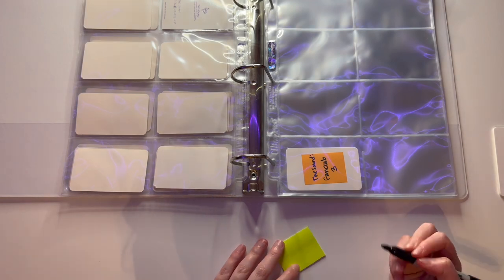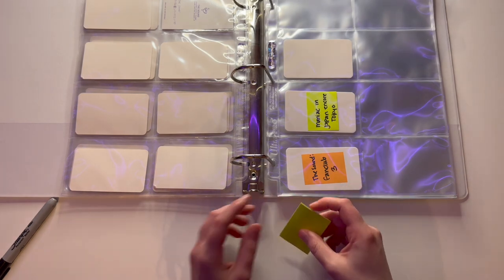setting up/organizing my bang chan japanese binder!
hi everyone!! welcome to another video of mineee:) i hope whomever is watching is enjoying! cya in the next one^^

TIMESTAMPS ✰
0:00 intro
0:44 deciding to only collect chan
1:53 talking outta my a**💀
2:53 reorganizing
6:43 my skz collection
10:44 getting back on track ㅠ
10:55 setting up my binder
20:25 setting up for “the sound” concert pc’s
23:55 binder flip through!
24:20 storing the rest of my cards
26:12 last flip through!
26:23 outro